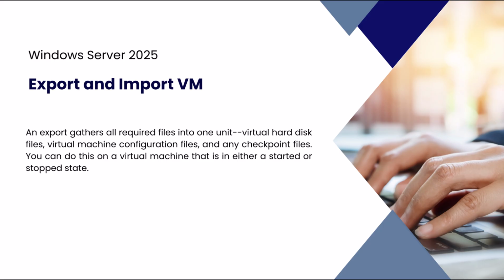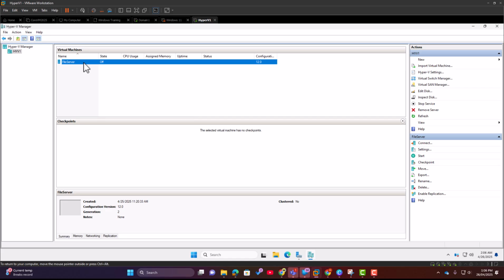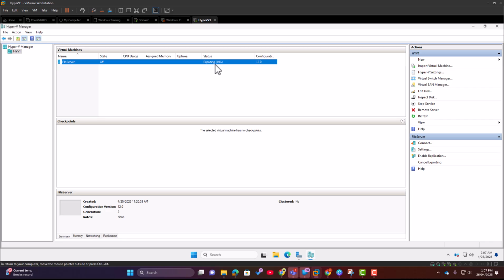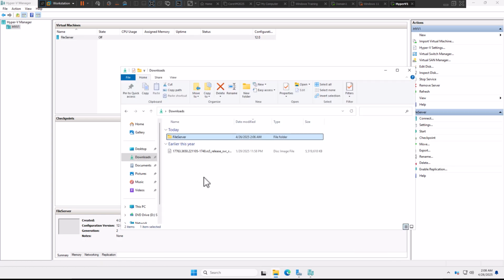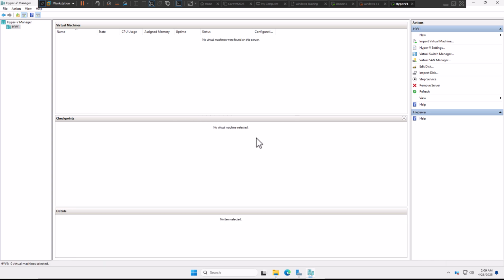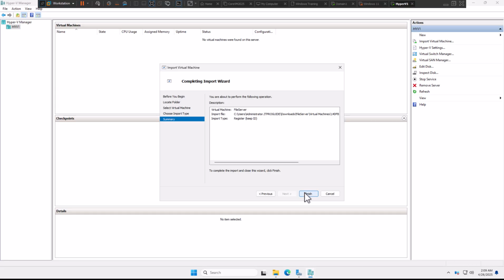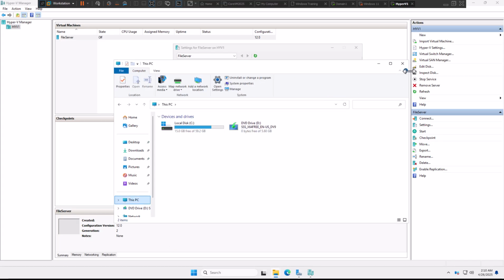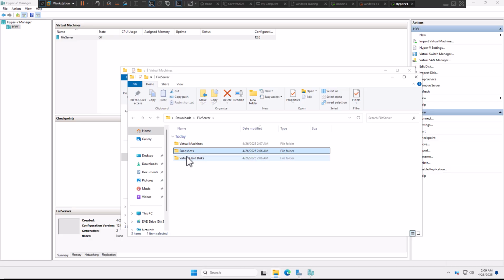15 How to Export and Import Virtual Machines in Hyper-V | Windows Server 2025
In this Windows Server 2025 tutorial, you’ll learn how to export and import virtual machines in Hyper-V.
We’ll cover:

Understanding the export process in Hyper-V

Exporting a VM with its virtual hard disks, configuration, and checkpoints

Importing a VM into another Hyper-V host

Best practices for VM portability and backup

Perfect for IT administrators, system engineers, and anyone managing virtualized environments in Windows Server 2025.

📌 Part of the Windows Server 2025 Administration Course